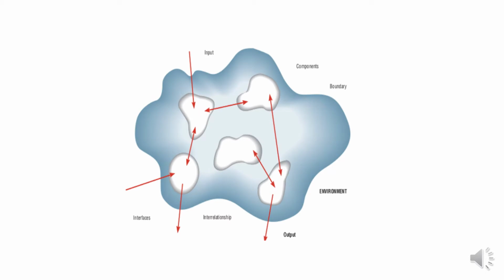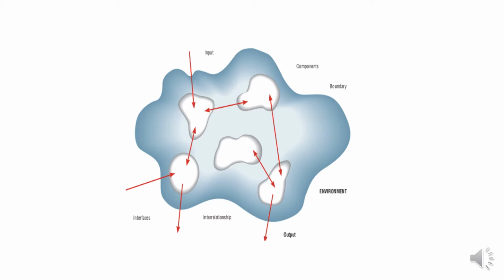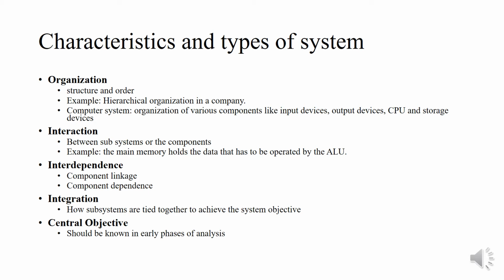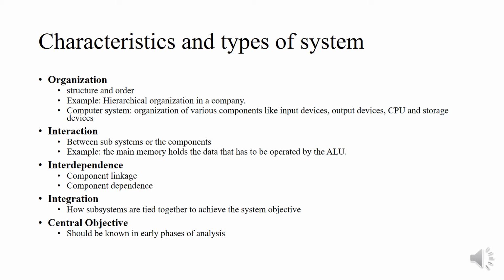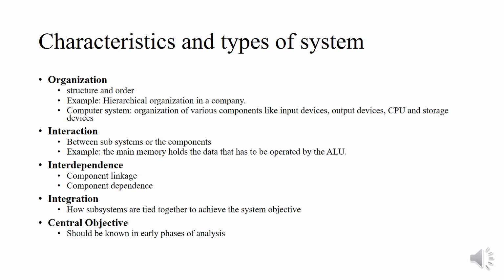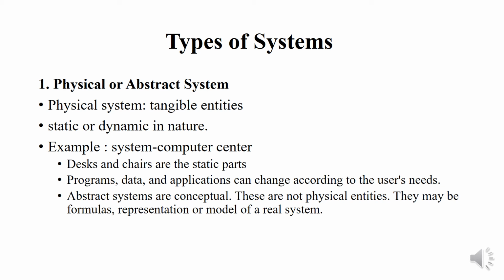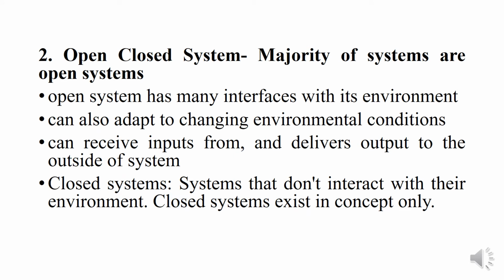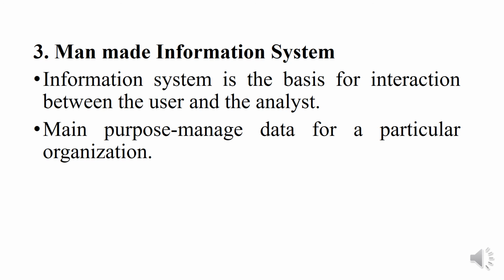Lecture 2 System Analysis and Design